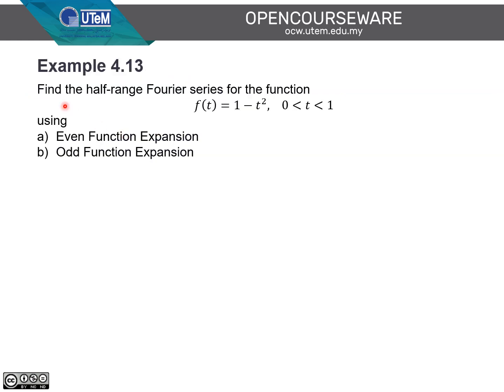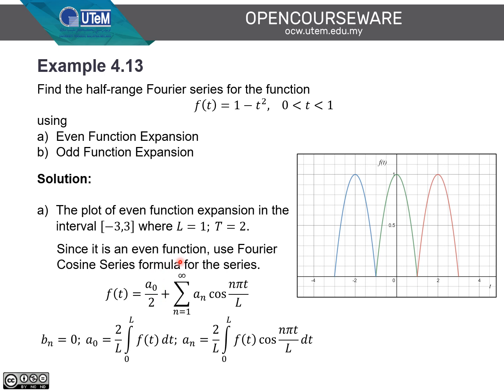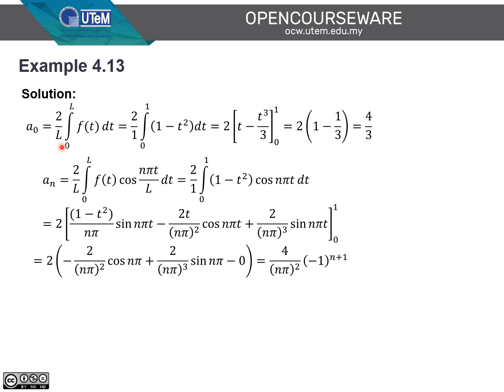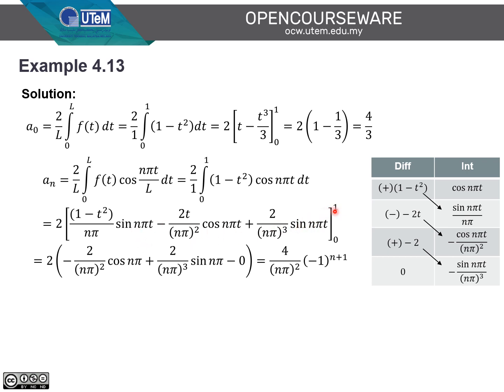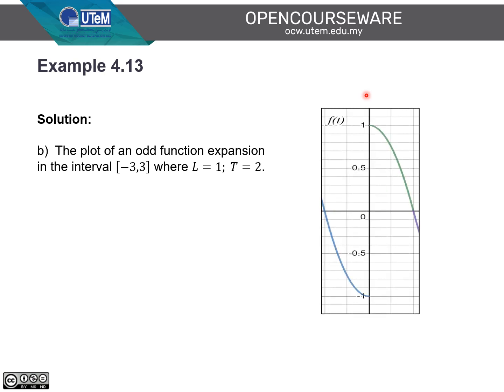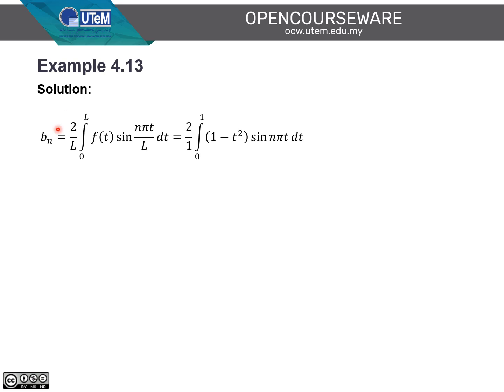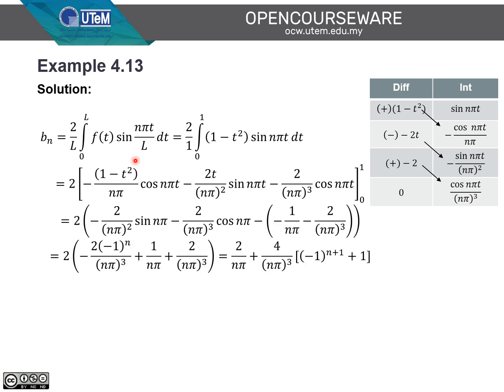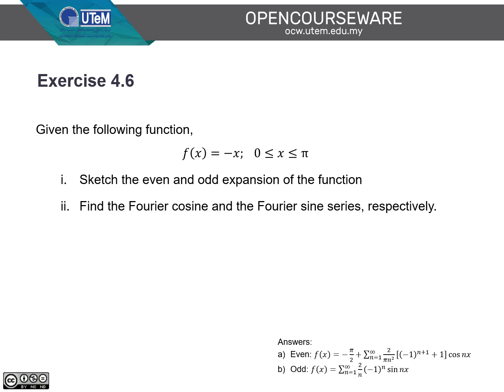Fourier Series of Half-Range Function - Example 3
Another example of Fourier Series of half-range function is discussed.